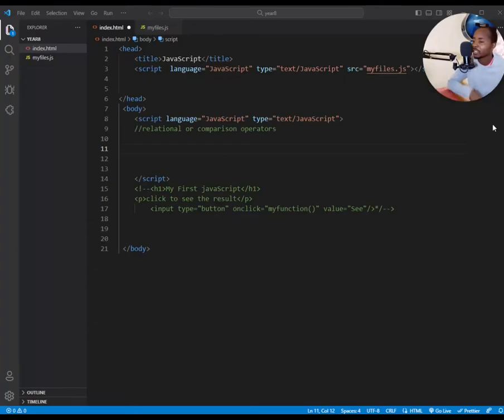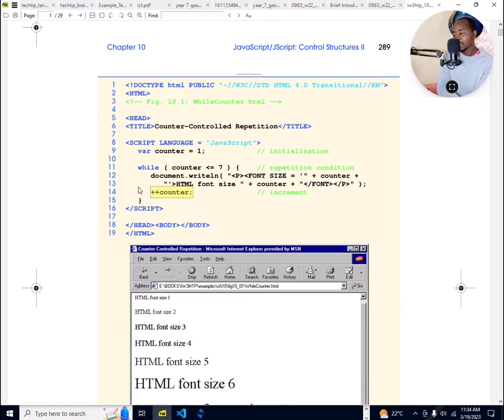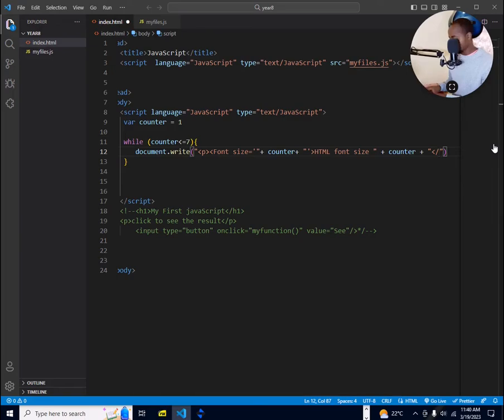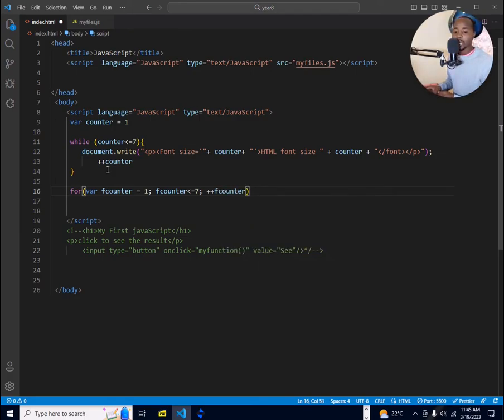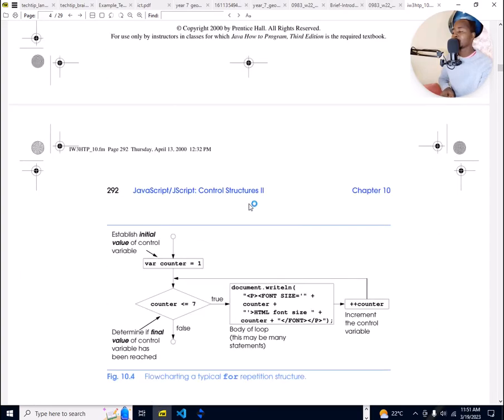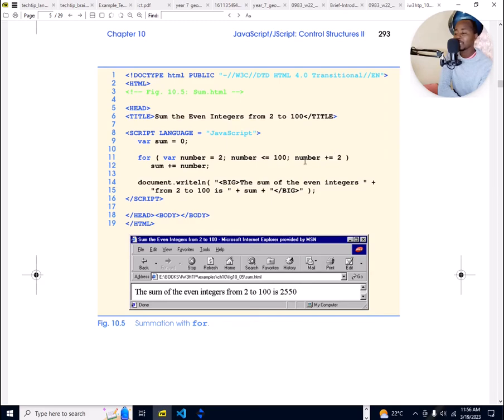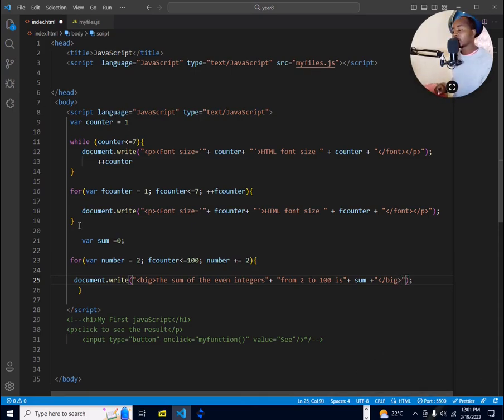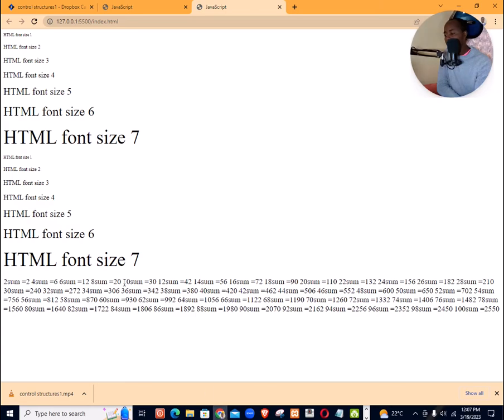javascript control structure lesson #10